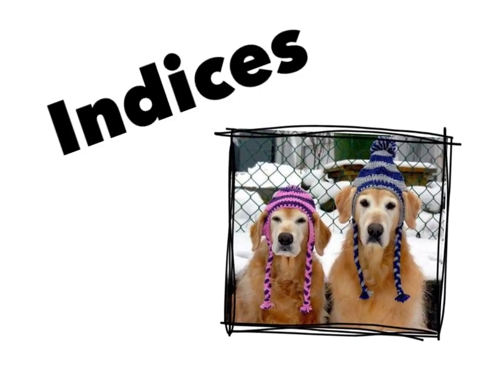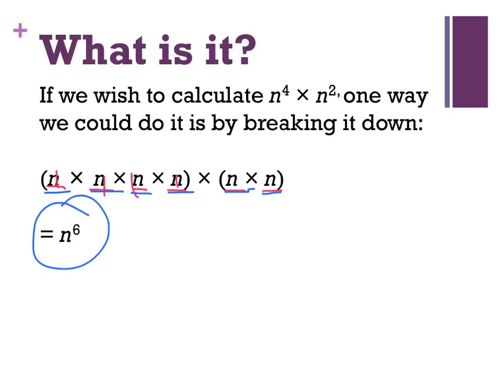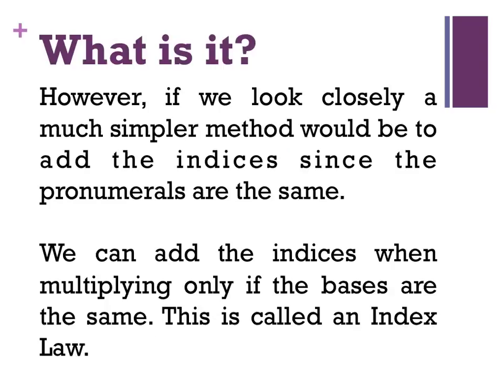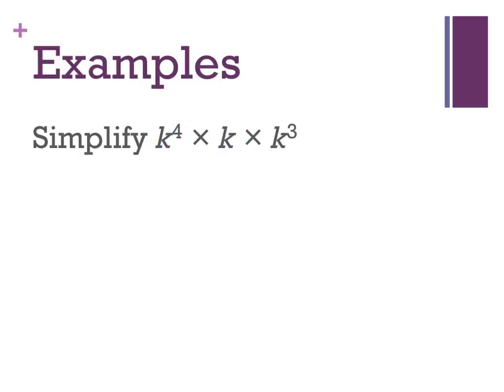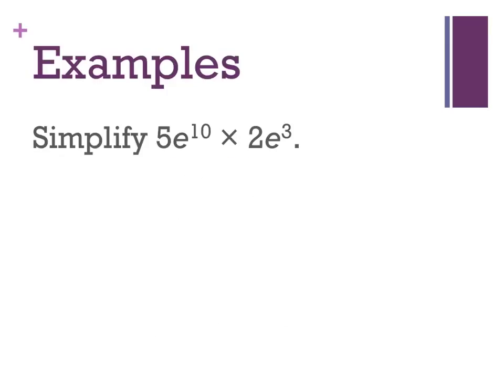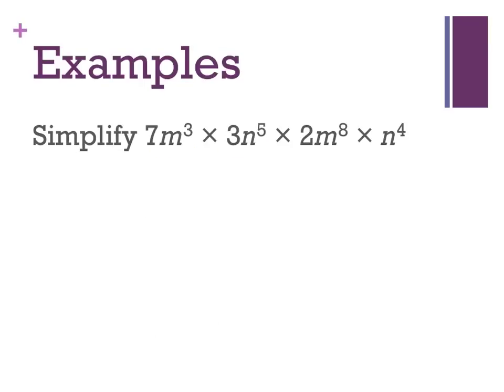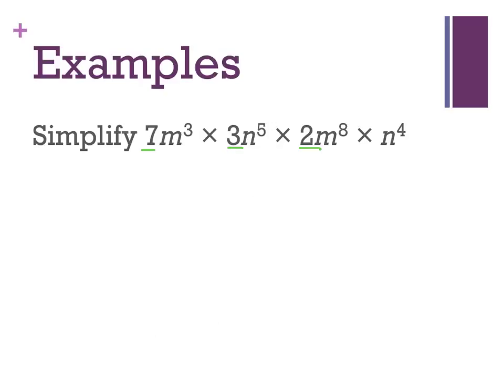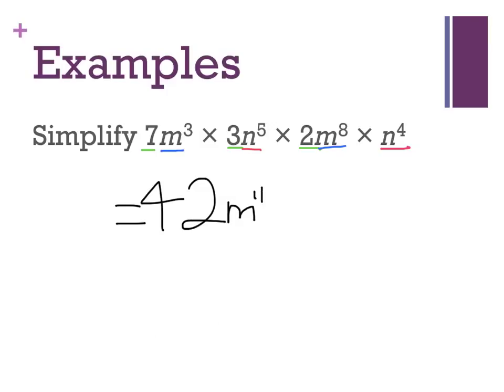Year 8: Indices